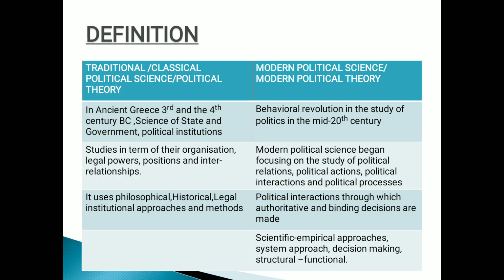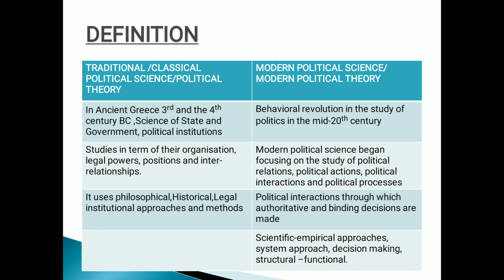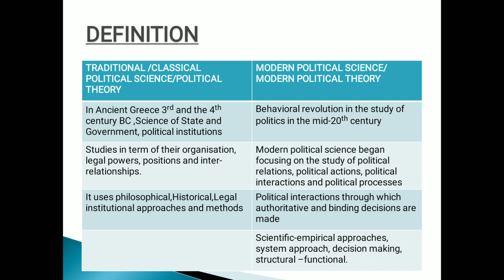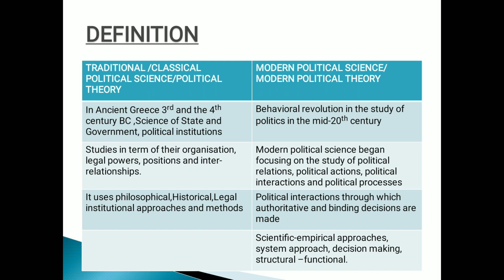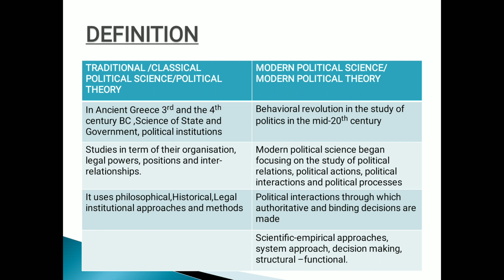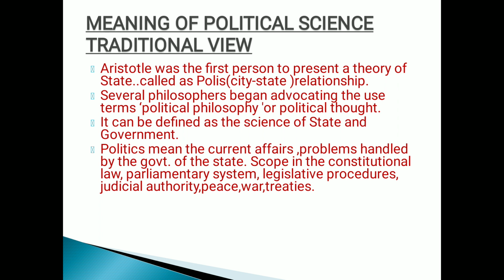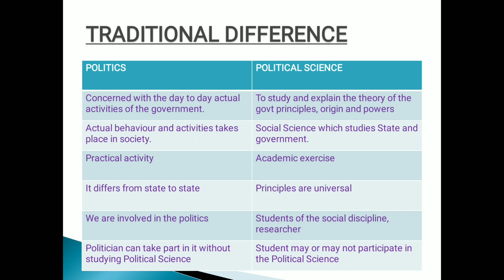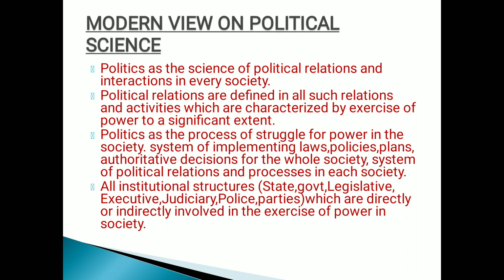Class XI Political Science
Chapter 1 Introduction to Political Science.